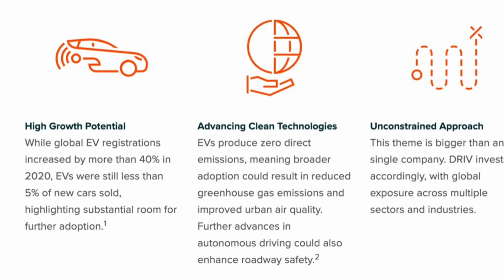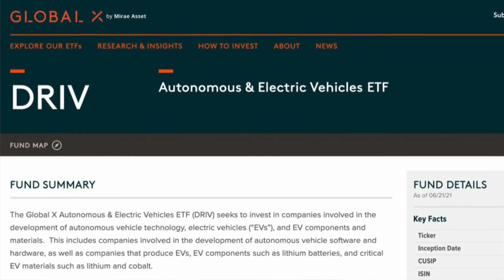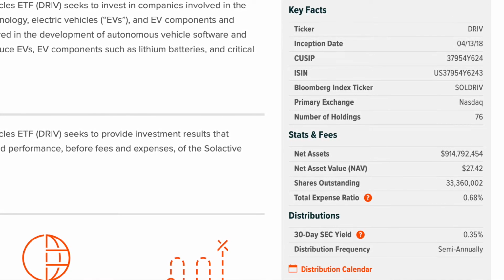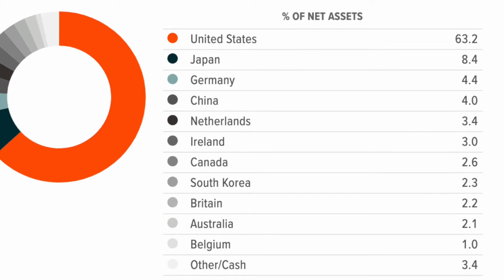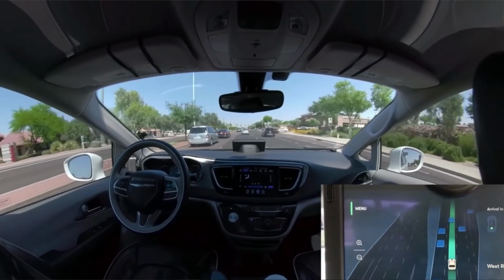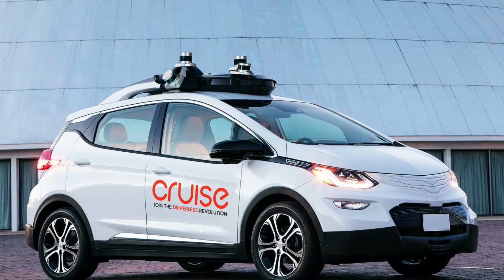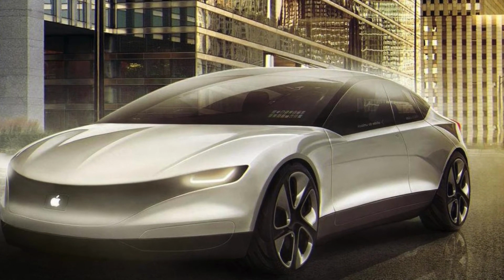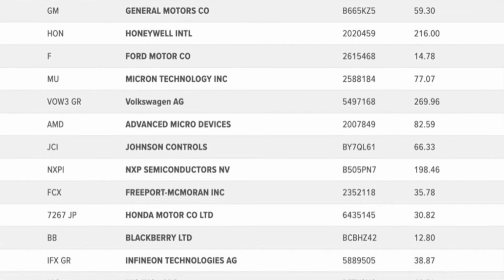The Best Electric Vehicles (EV) Etf: DRIV - Global X